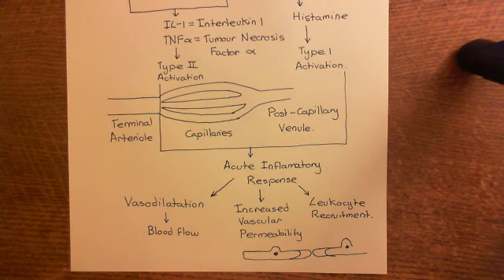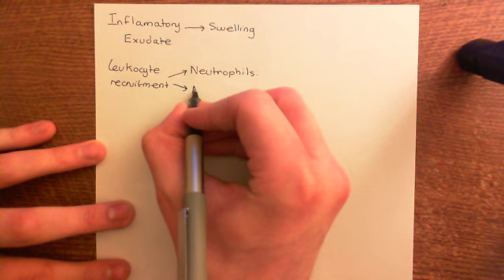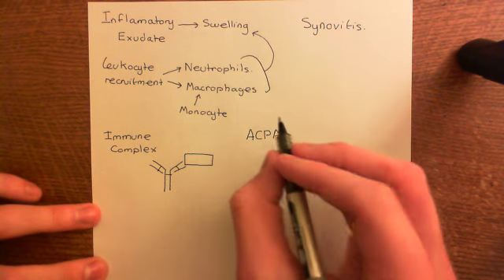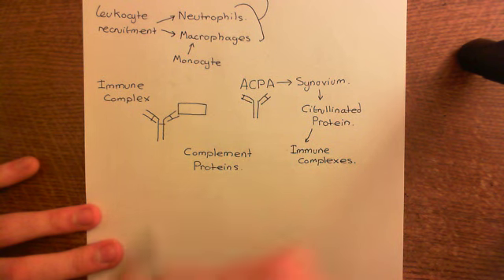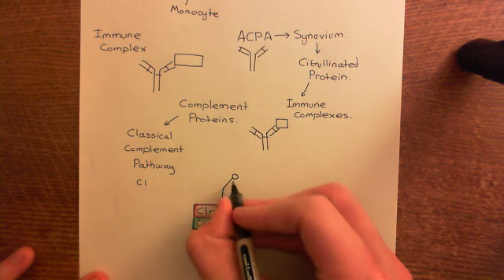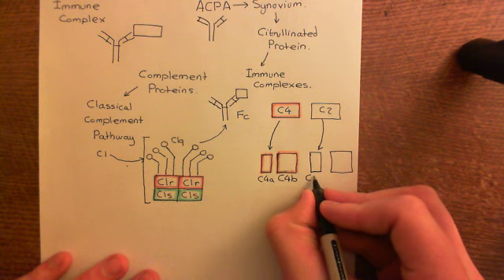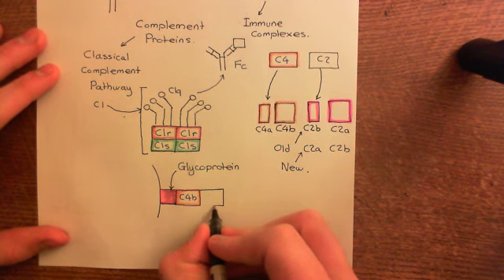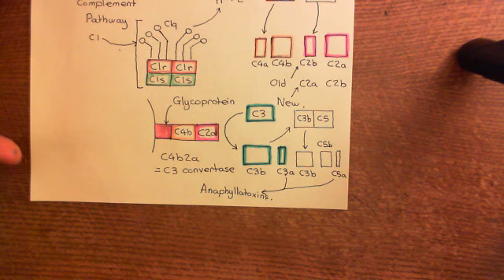The Pathogenesis of Rheumatoid Arthritis Part 4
In this video we discuss the pathogenesis of rheumatoid arthritis.